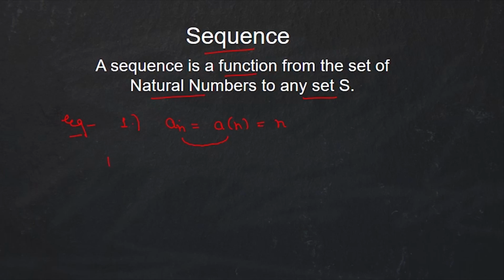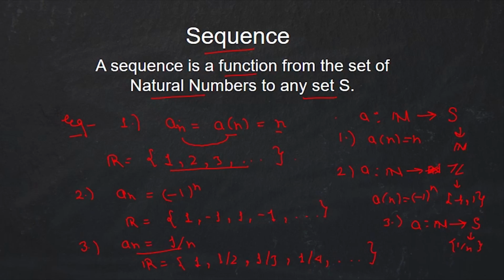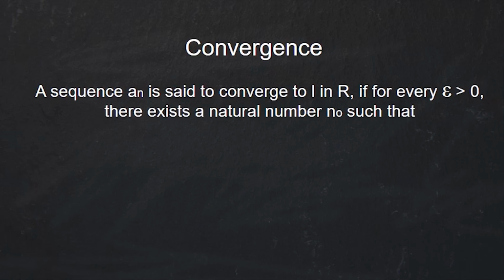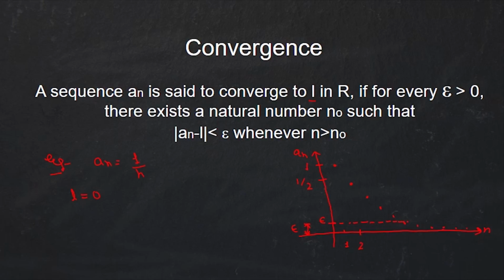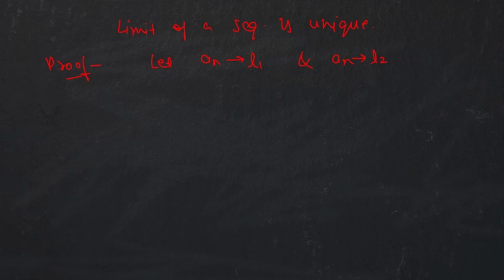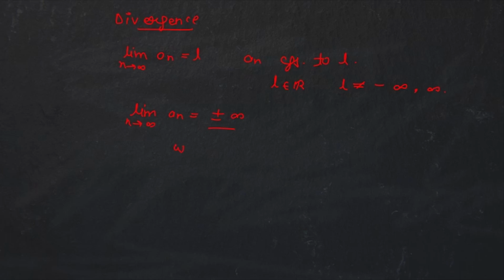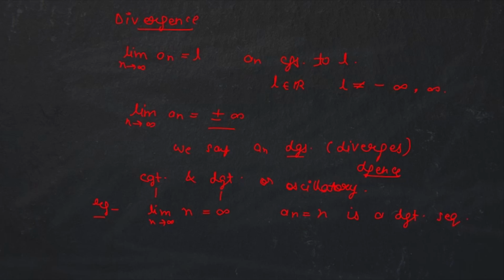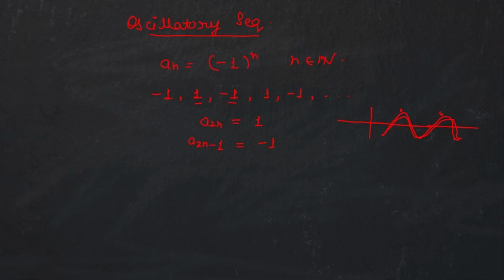Semester 2- Real Analysis - Sequence 1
This video introduces and discusses Sequence